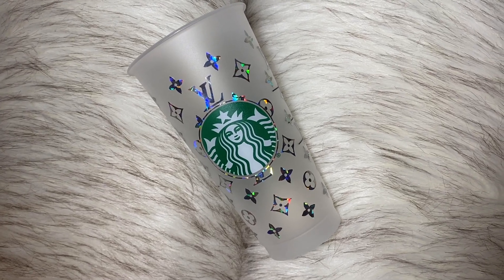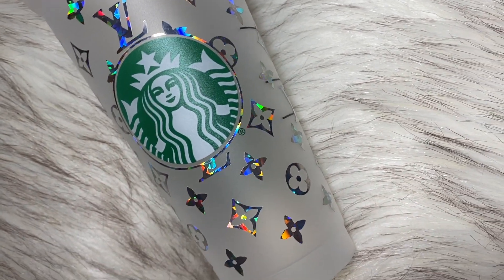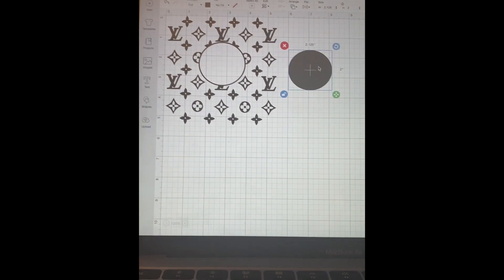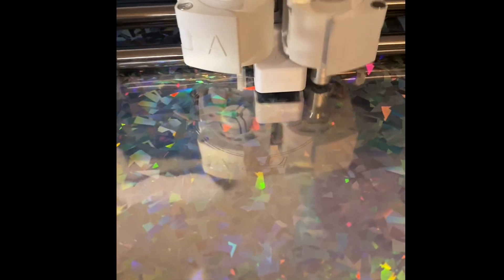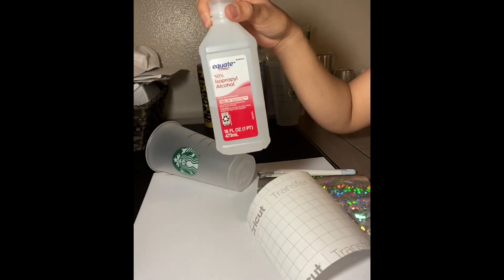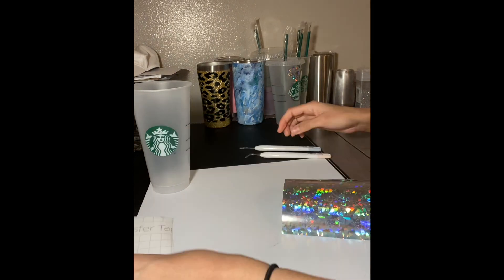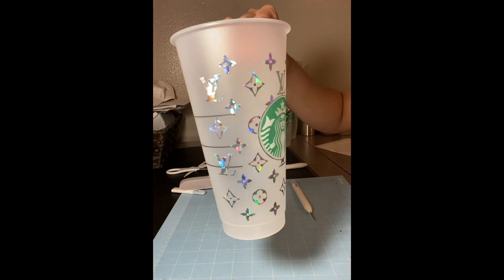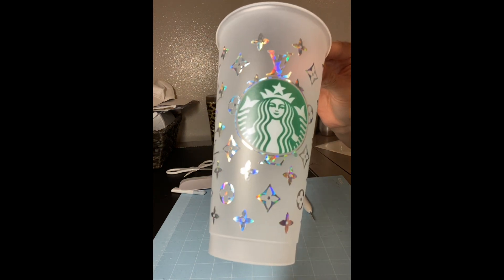How to Add a Design to a Starbucks Cold Cup.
Here is a quick video on how i added this design to a Starbucks cold cup. These cups are reusable and can be purchased at any Starbucks location.
I use Brite Tone from The Crystalac Company to seal all of my cups. Using Brite tone is a great way sealing your tumblers in a safe way and it serves as an alternative to Epoxy. All Crystalac products are Non-Toxic, Non-Hazardous, Non-Yellowing and completely safe to use indoors.

THIS CUP WAS MADE FOR PERSONAL USE ONLY. I DO NOT SELL OR INTEND TO SELL THIS CUP.

Starbucks Cup Dimensions:
Cold cup: W- 2.125 H-2

Weeding Tools

Cutting Mat

Cricut Cutting Machine